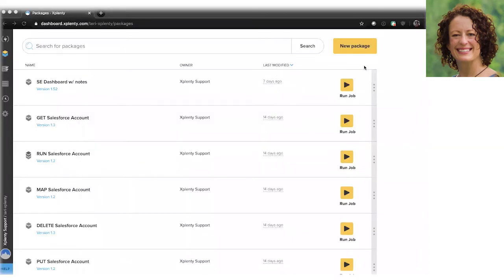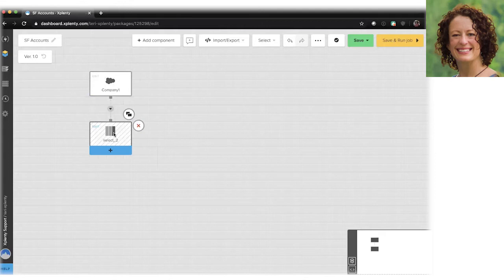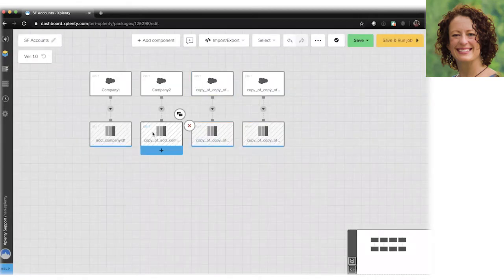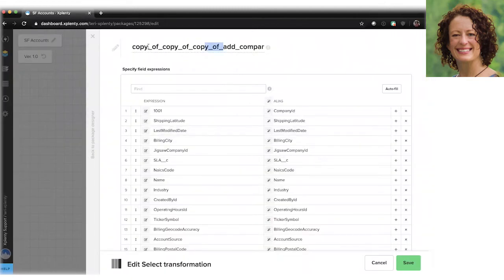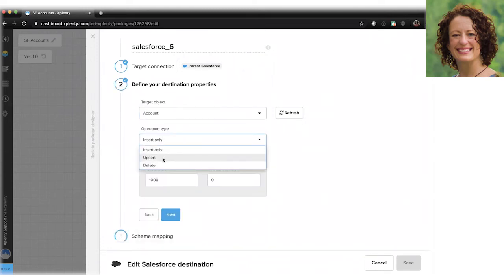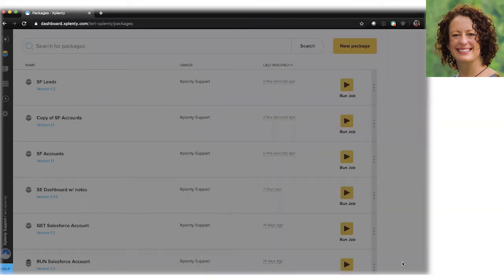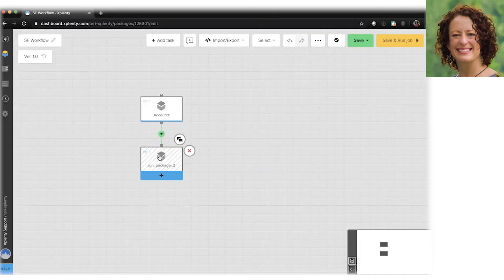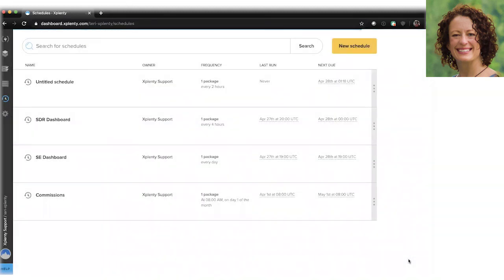Teri Morgan - Consolidating Multiple Salesforce Orgs with Integrate.io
Consolidating Multiple Salesforce Orgs with Integrate.io
A talk by Teri Morgan
Solutions Engineer, Integrate.io

00:00 Introduction
00:54 How to sync each portfolio in a company in their Salesforce
05:00 Combining the data sets from the four companies
05:50 Sending the data into the parent’s Salesforce instance
06:43 Duplicate the same package for other data, leads in this demo
07:46 Create a new package, Salesforce Workflow
08:09 Run the first package
09:45 How to schedule package updates